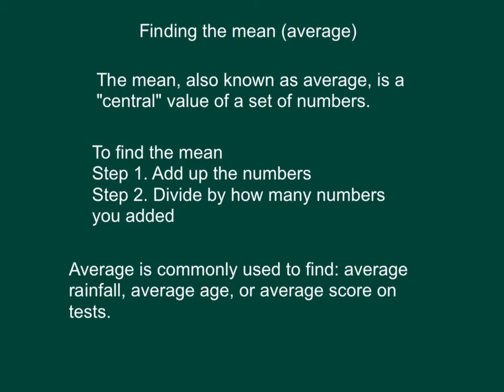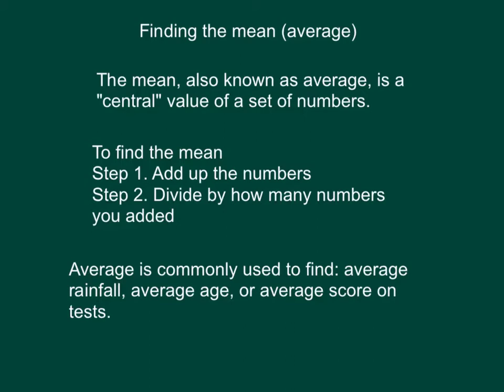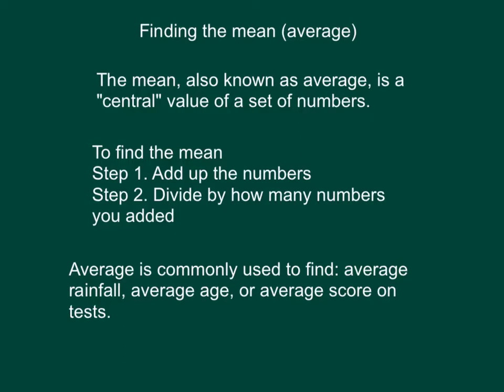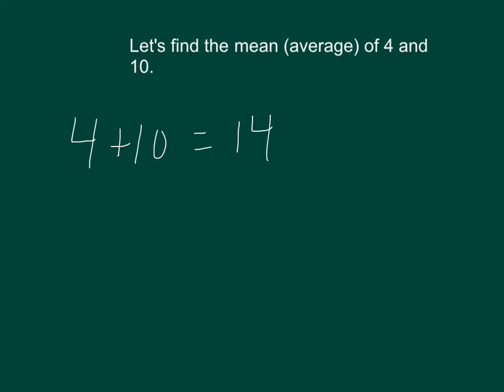Finding the mean (average)